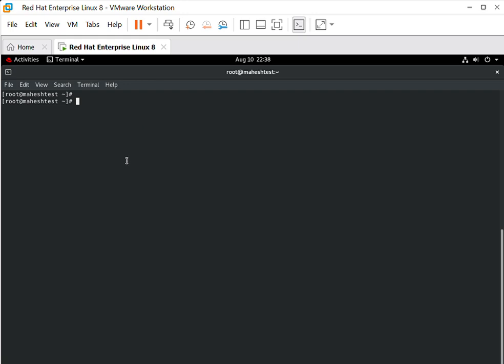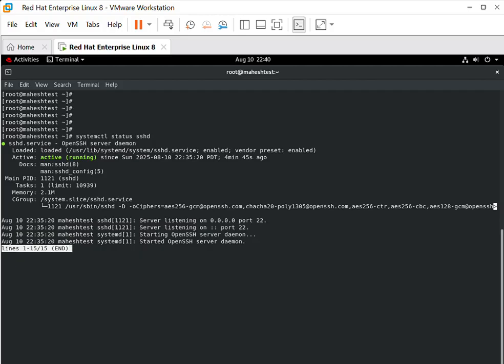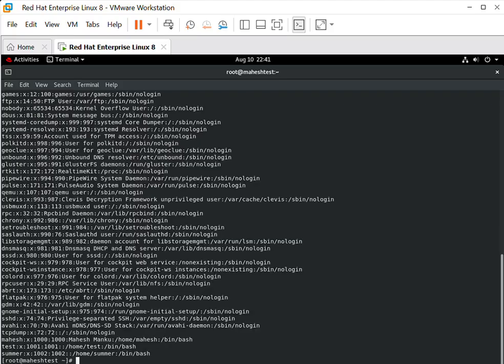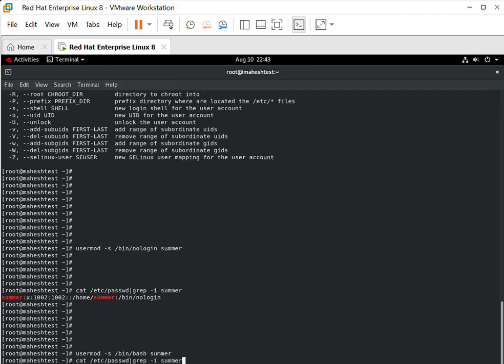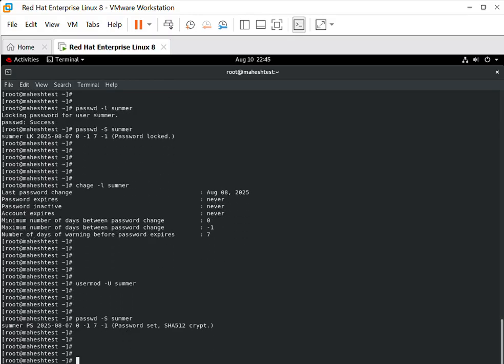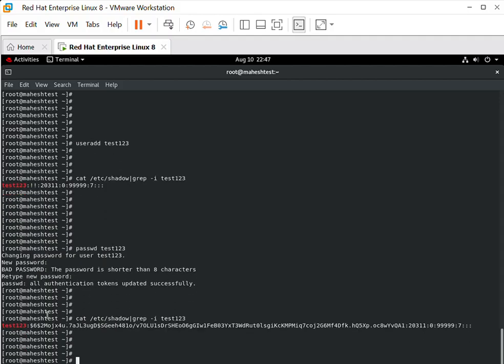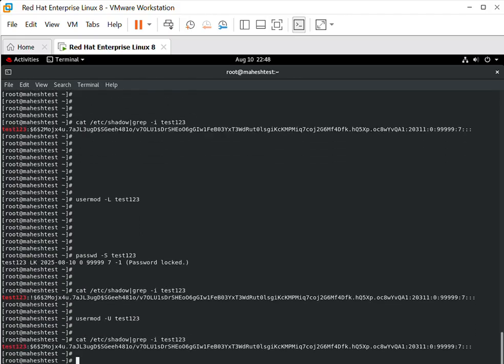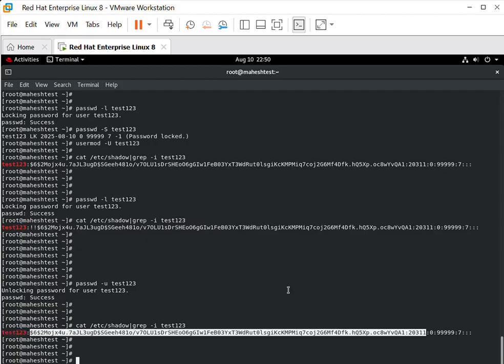Linux Login Failed? User Unable to Login to Server | Step-by-Step Troubleshooting Guide RHEL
🚨 Unable to log in to your Linux server? Don't worry! In this video, I'll walk you through the most common reasons why a user cannot log in to a Linux server and how to troubleshoot and fix each issue.

In this tutorial, you'll learn:
✅ Check whether the user account is locked
✅ Verify password and account expiration
✅ Analyze SSH login failures
✅ Review PAM authentication issues
✅ Check shell and home directory permissions
✅ Understand `/etc/passwd` and `/etc/shadow`
✅ Inspect authentication logs
✅ Fix common login errors on RHEL, CentOS, Rocky Linux, AlmaLinux, and Ubuntu

Whether you're a Linux beginner, System Administrator, DevOps Engineer, or preparing for interviews, this practical troubleshooting guide will help you diagnose and resolve Linux login issues confidently.